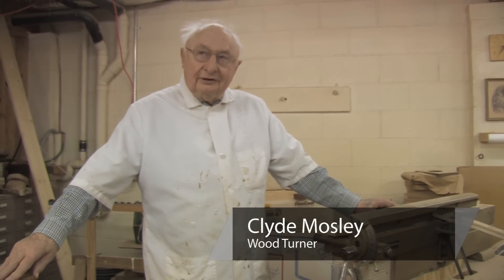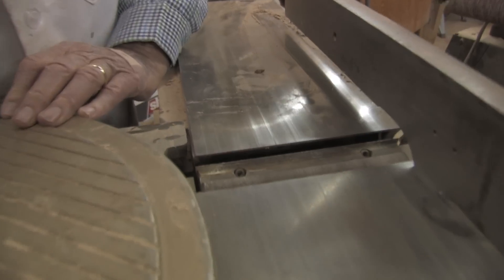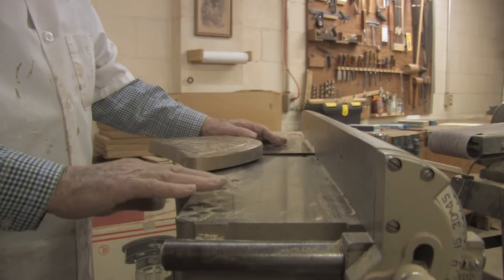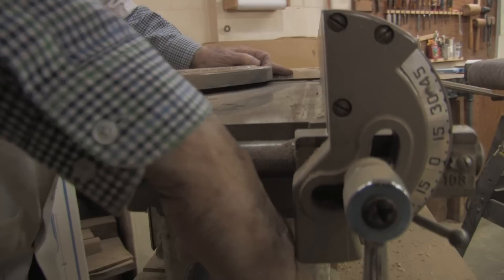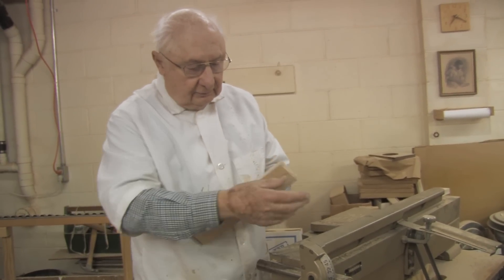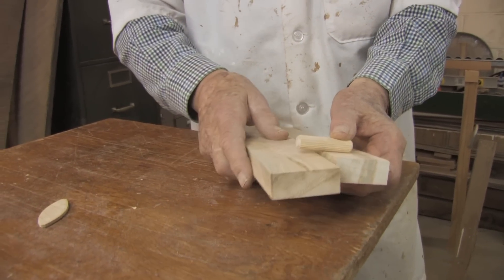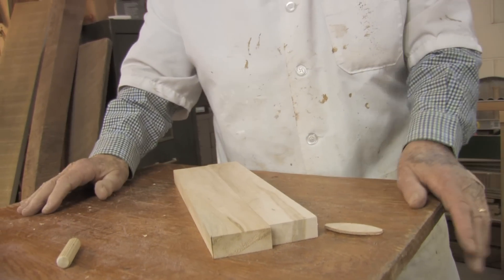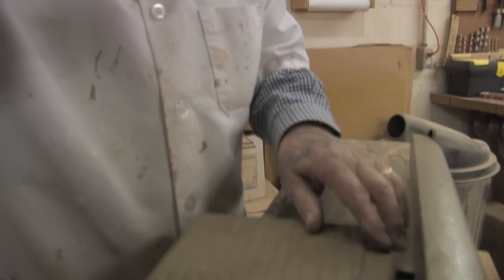Woodworking Tools & Tips : How Jointers Work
Jointers are used to create perfectly square edges on a piece of wood. Find out exactly how jointers work with help from a lifelong woodworker in this free video clip.

Expert: Clyde Mosley
Bio: Clyde Mosley has worked with wood almost his entire life.
Filmmaker: Nate Berry

Series Description: A wide variety of different tools are used in woodworking depending on exactly what it is you're trying to do. Learn about woodworking tools and tips with help from a lifelong woodworker in this free video series.